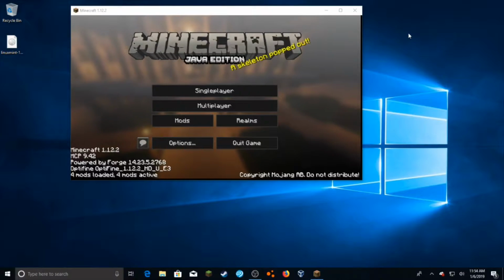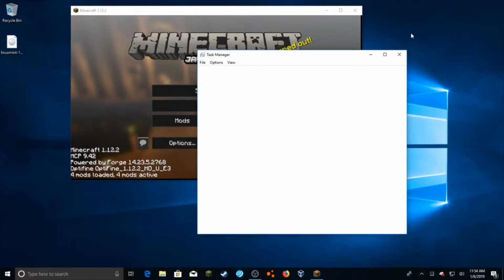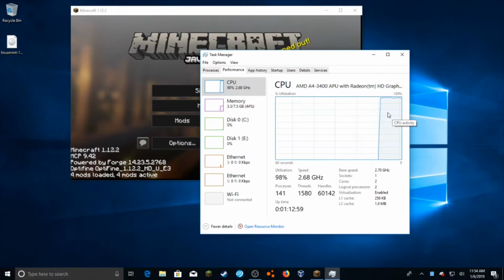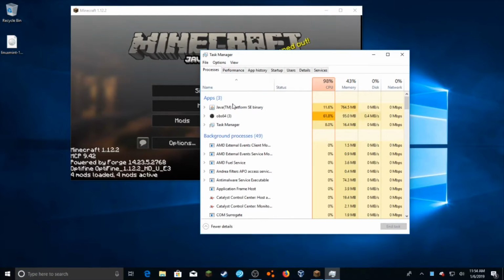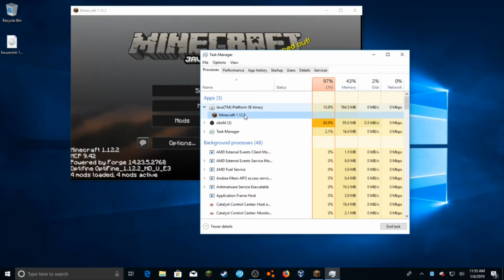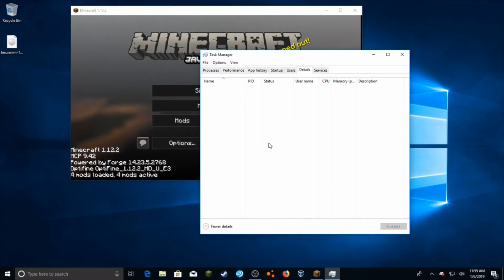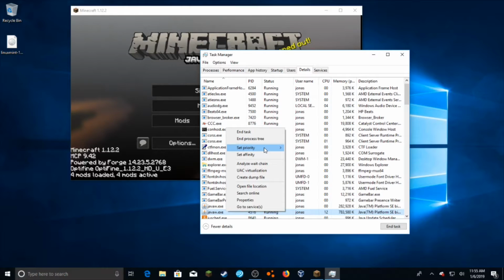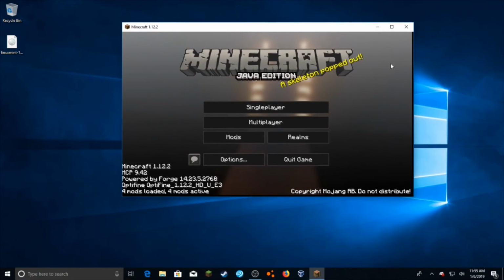Tech pro - how to make programs run better in windows 2019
This video will show you how to use task manager in windows to make programs run better.